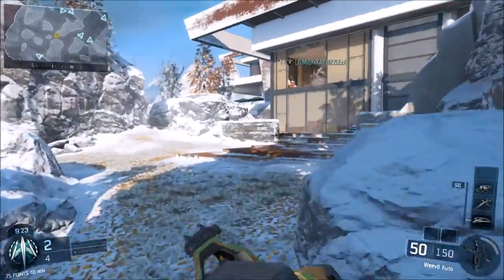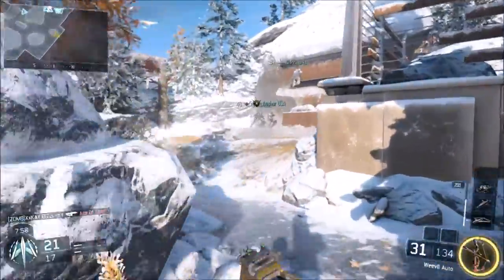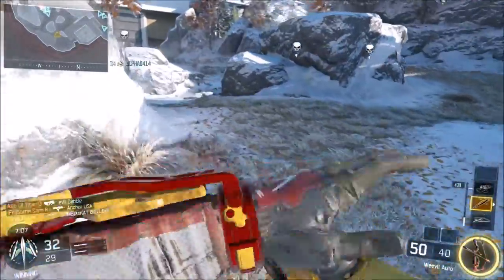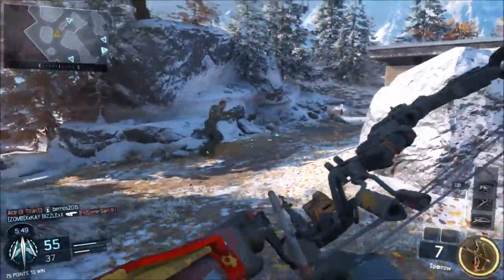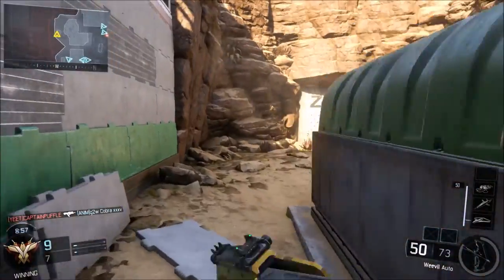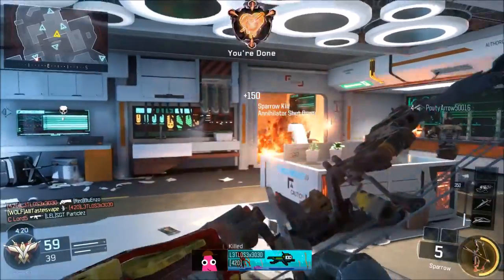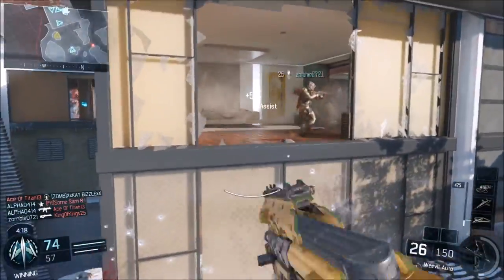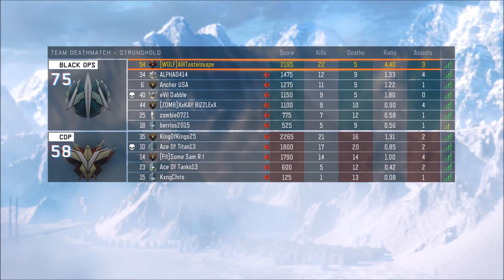Black ops 3 WEEVIL Best Class Setup + Review! (Gold Camo Gameplay - 4.0 K/D)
The Weevil; Up close and personal it can be in a league of its own, and down range its still a beast.. give it a shot! its the P90 of the future :D

Welcome guys, thanks for joining me on another best class setup of Black ops 3!

For one of the first SMG's available to you, this is a phenomenal weapon thats versatile and fits many playstyles. Im glad to share my tips with you on how to shred with this weapon! I know everyone has their own way of enjoying the game, so feel free to use my class and see how you do with it.

Enjoy the video and expect more setups from me, im going to try and do ALL the weapons in the game on my road to Diamond, and eventually the secret "DARK MATTER" camo, Which is attained by getting diamond on everything. Ive done this in Black ops 2, so it may take time but i wont give up!

Agree/disagree with my setup? Looking forward to hearing form you guys. Any and all constructive feedback is appreciated.

May not seem like a lot to most but to me I am truly grateful to all who show my channel support. :D